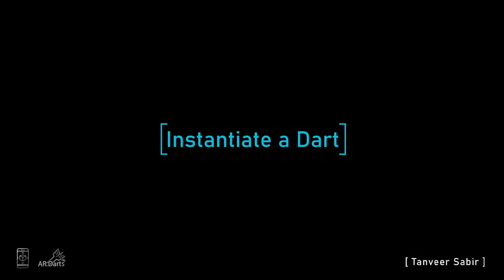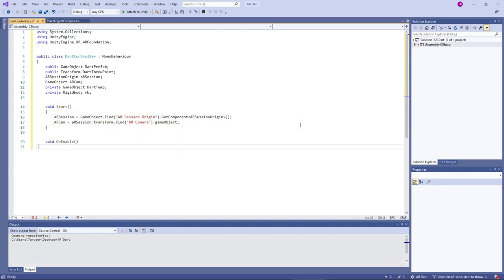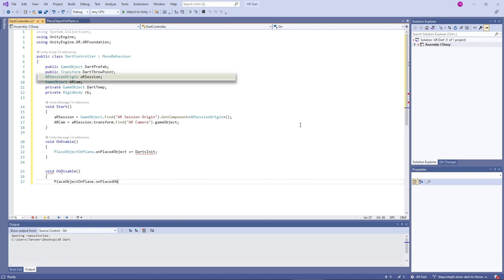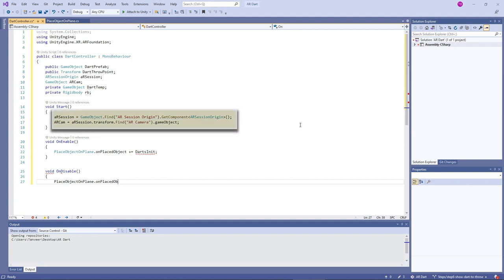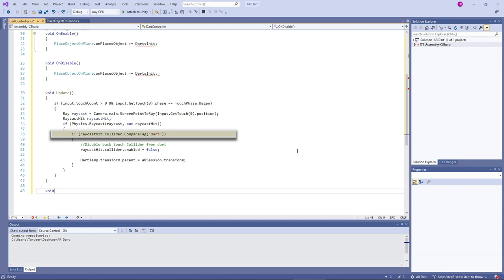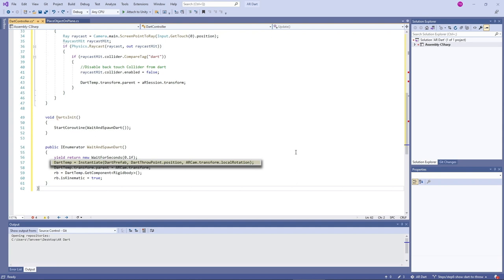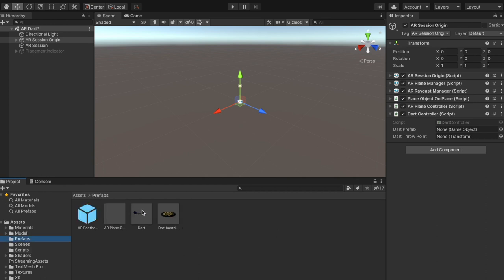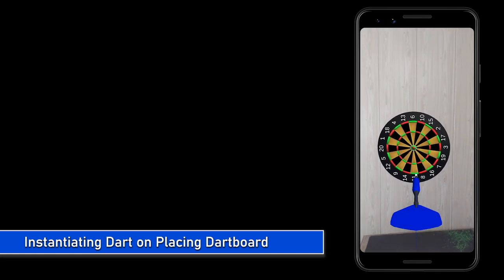Instantiate a Dart - Unity Lecture 22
You will be acknowledged (written) as a patron in the credits for each video for as long as you are a patron.

Project Downloadable Assets Link:
Scripts: